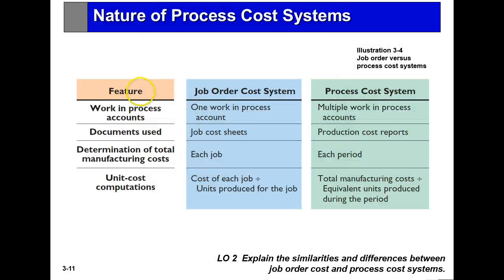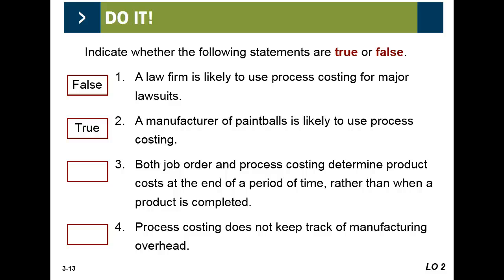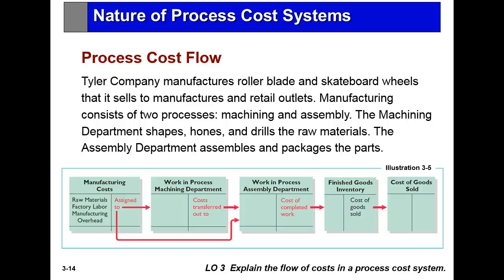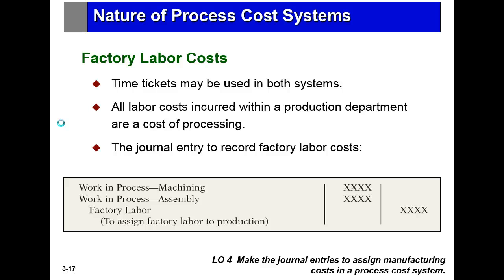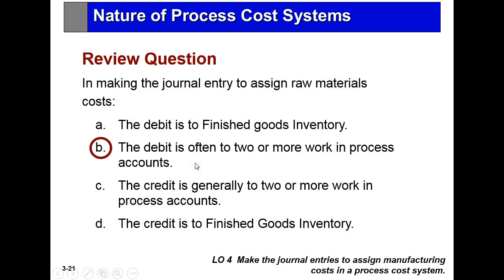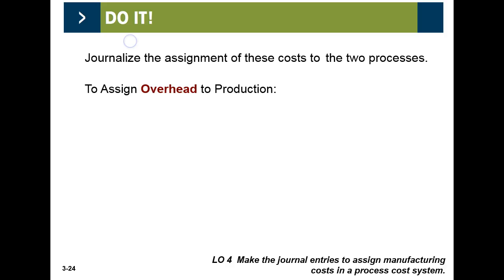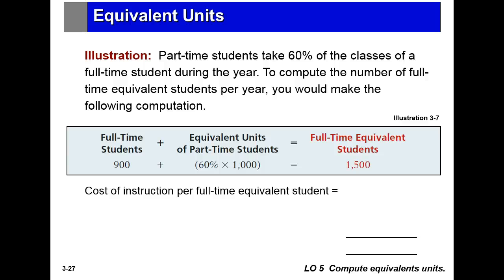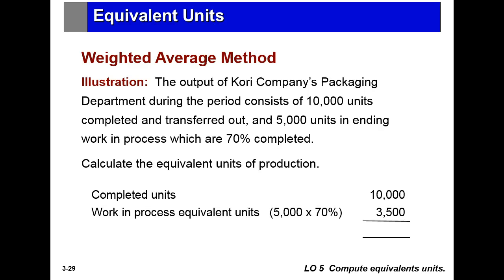Chapter 3 - Part 2 Lecture